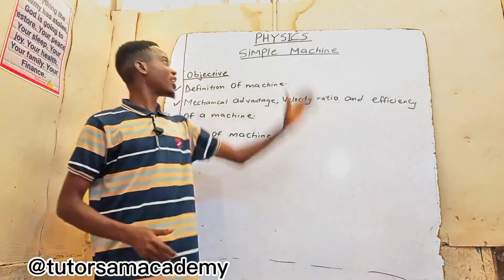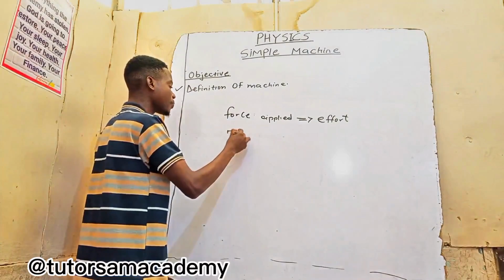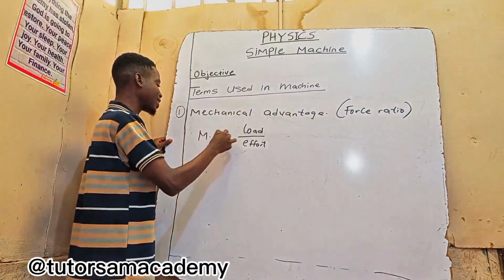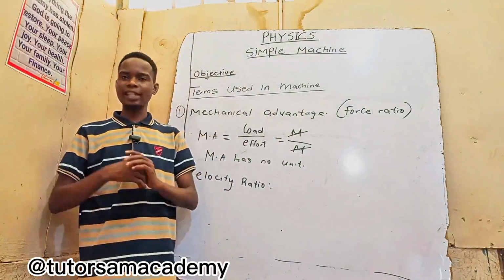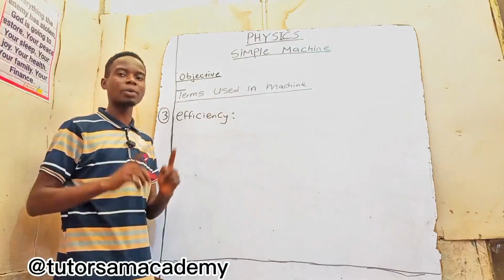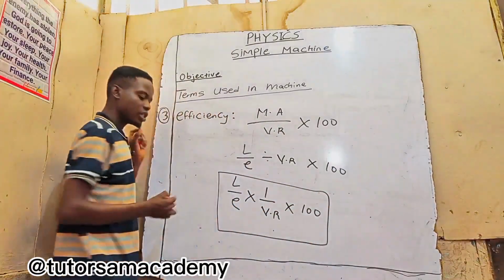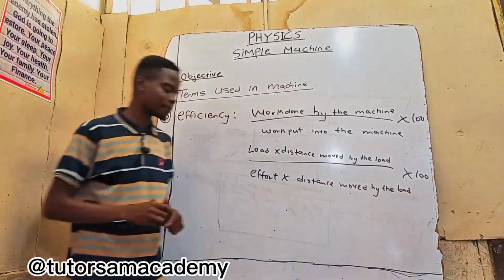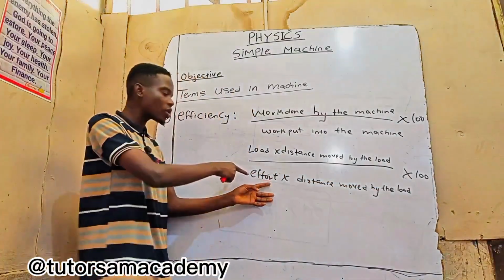MACHINE 1 (Definition,mechanical advantage,velocity ratio and efficiency of a machine)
Topic: Machines.

Explains the ideas behind Machines, and it's concepts like Mechanical Advantage, Velocity Ratio, Efficiency etc with solved past questions.